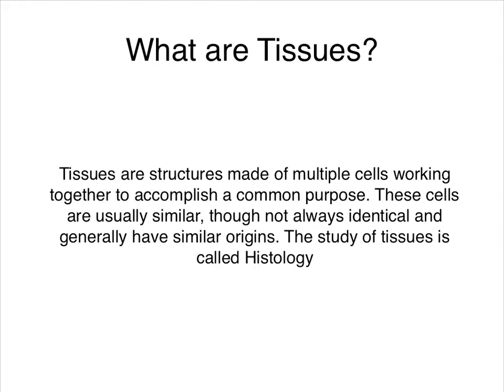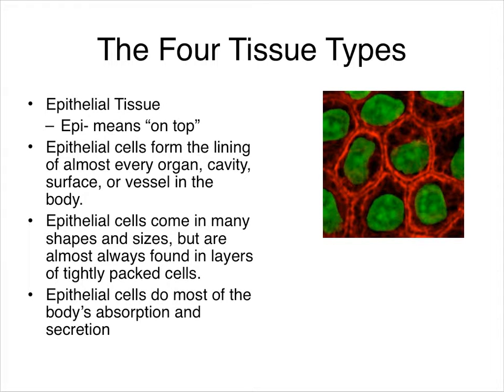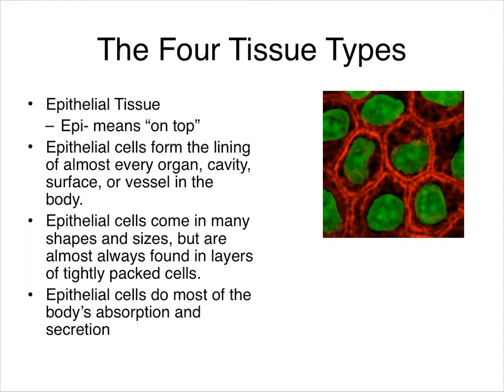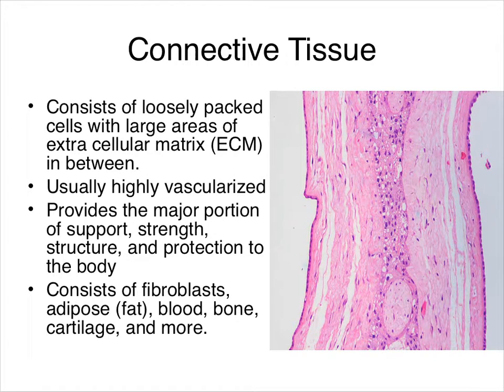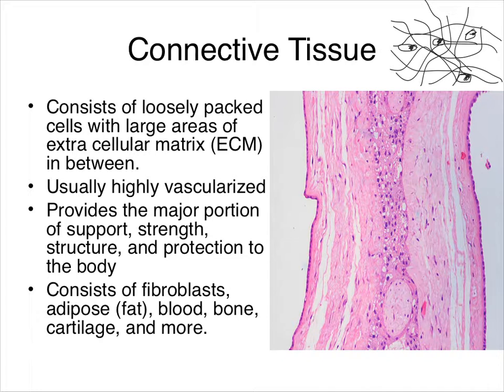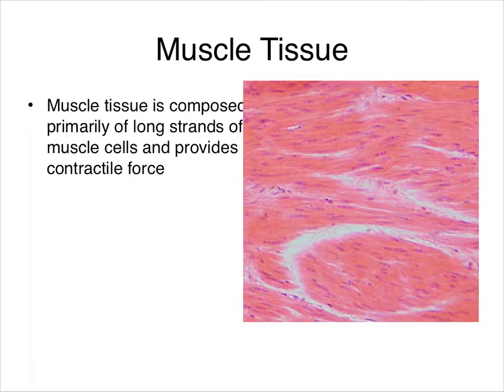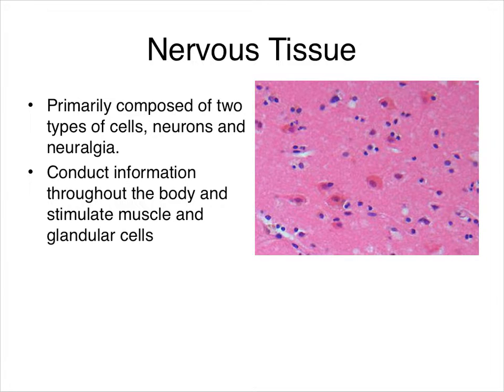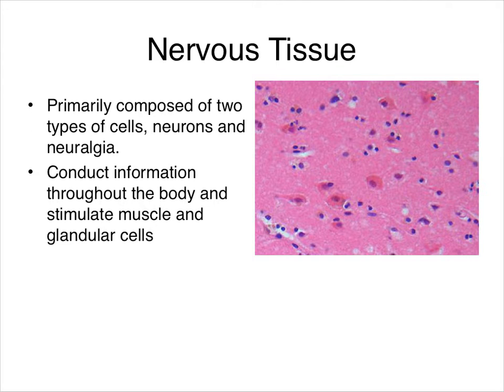16 four tissue types